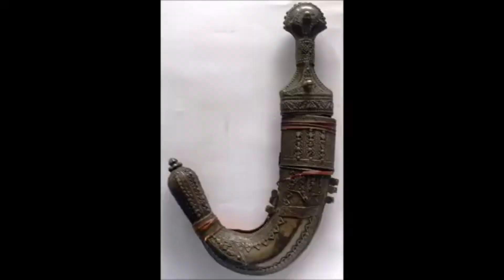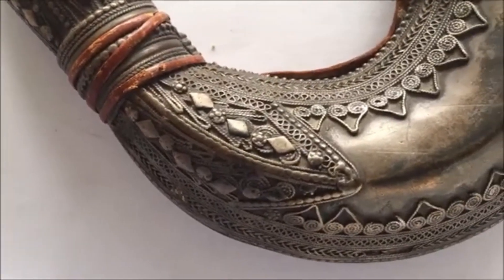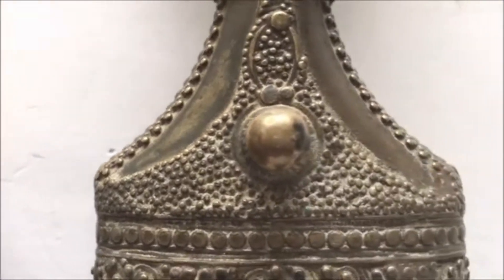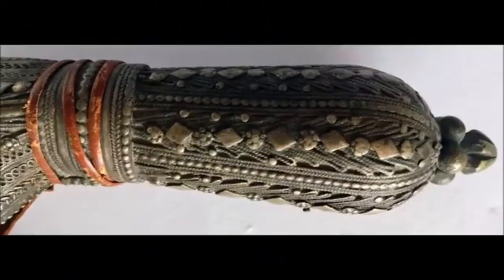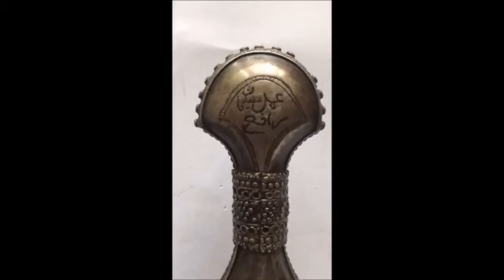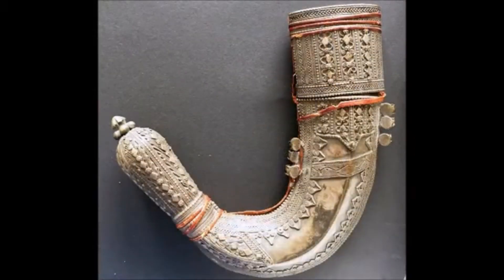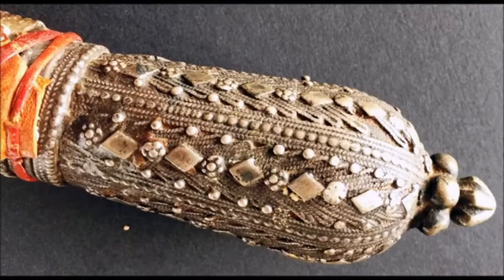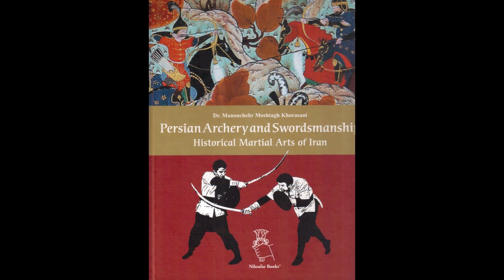A Yemenite Jambiya with beautiful silver filigree handle and scabbard